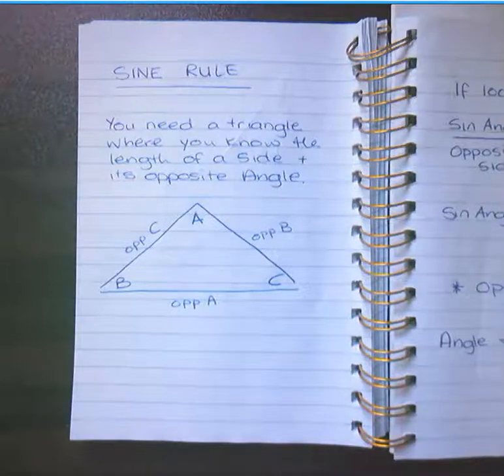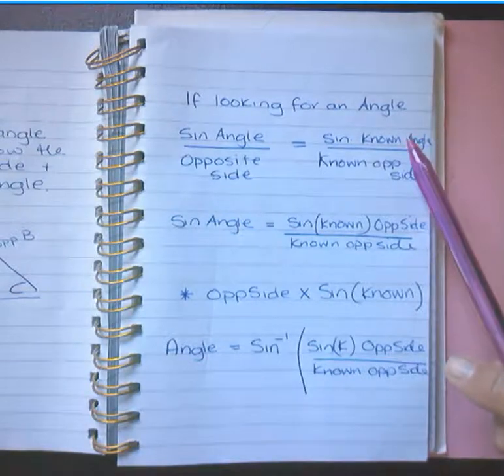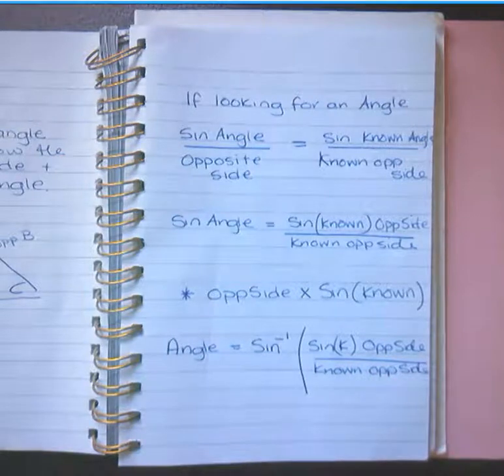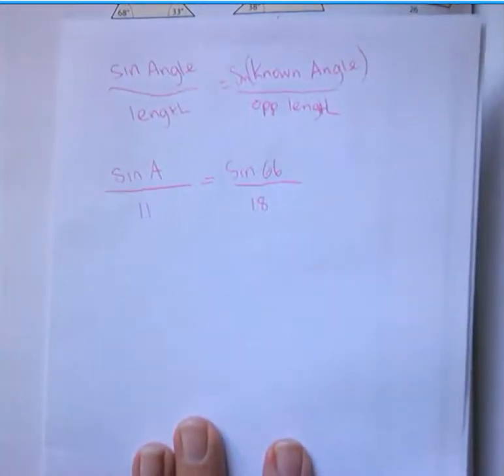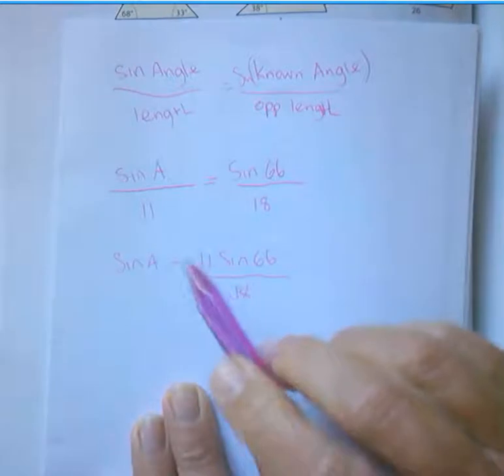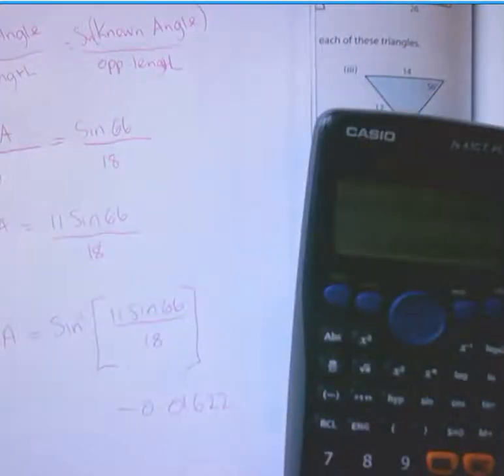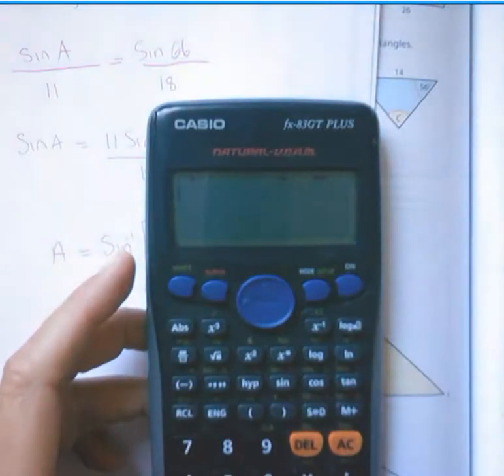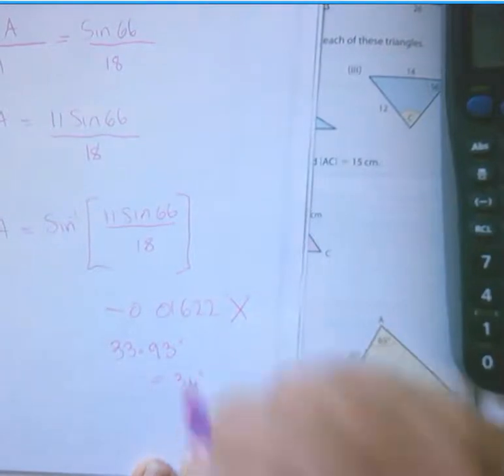sine rule with calculator mistake setup